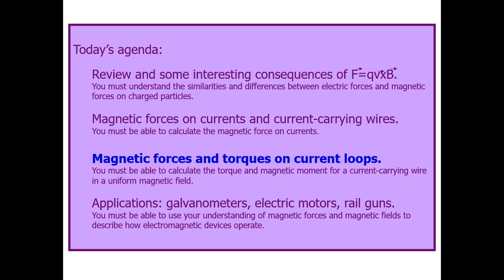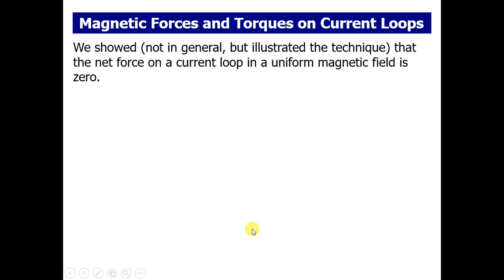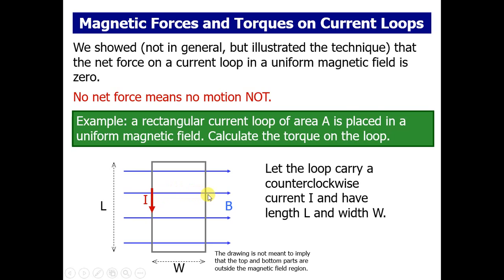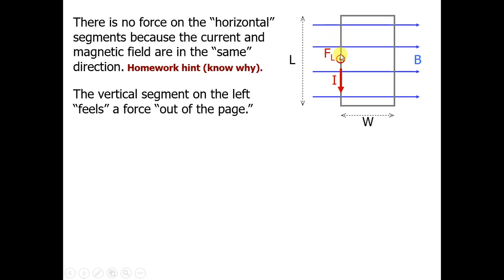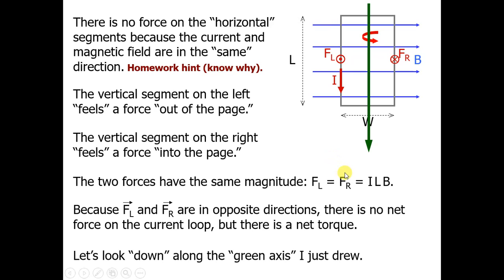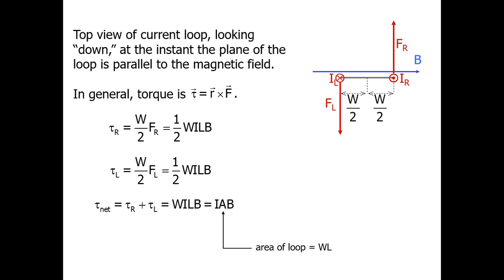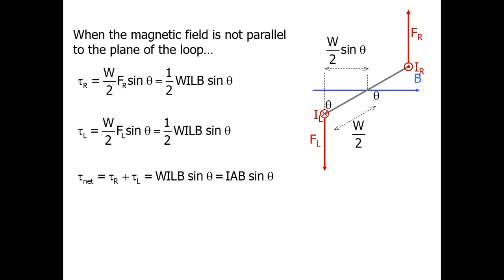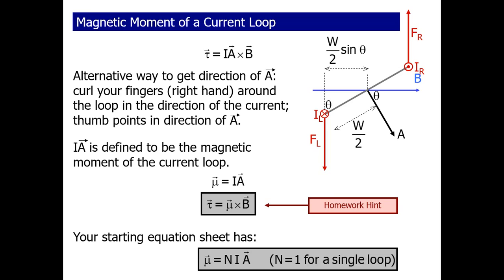class 12 PHYSICS CHAPTER 4